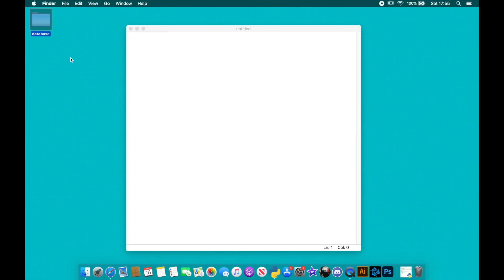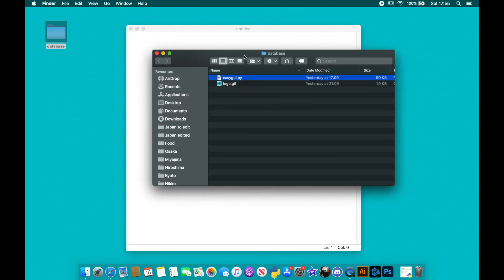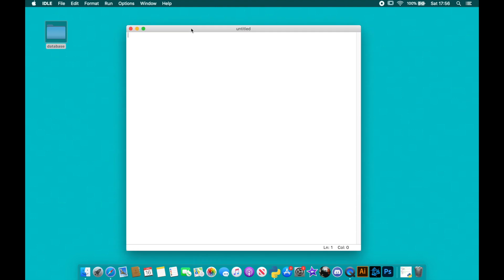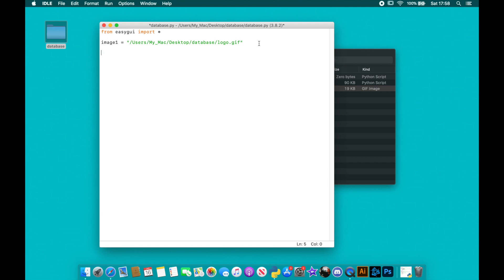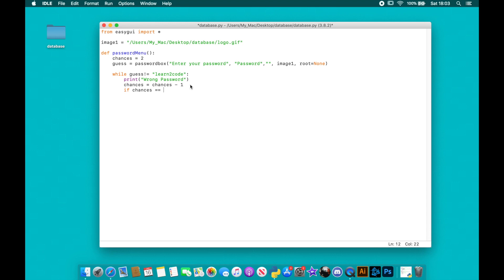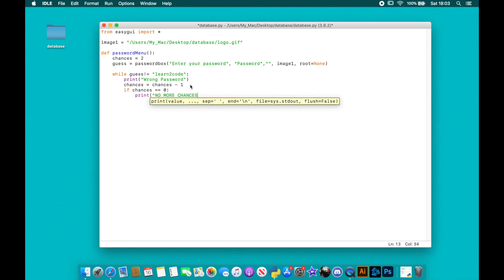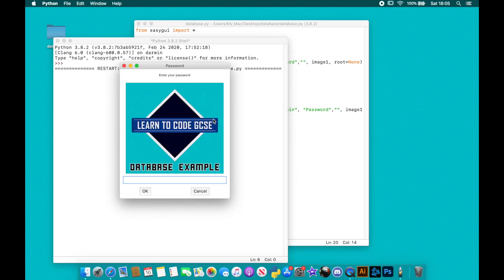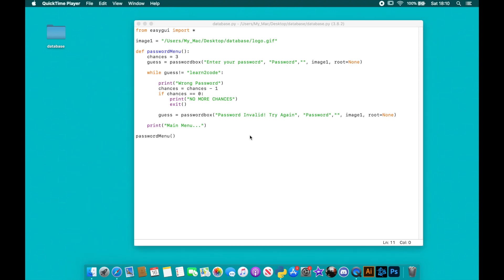Build a Database in Python: Part 1 - Password Screen (BTEC ICT Unit 4 Programming Help)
Database
EasyGui
pearson BTEC ICT unit 4 programming